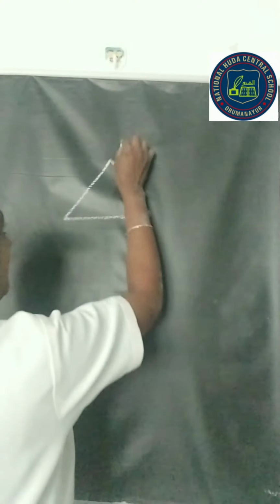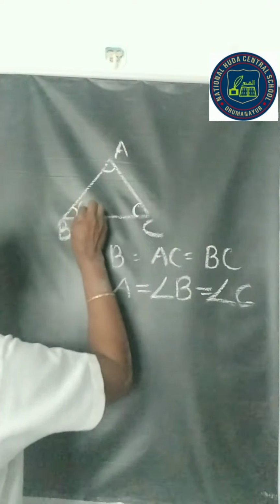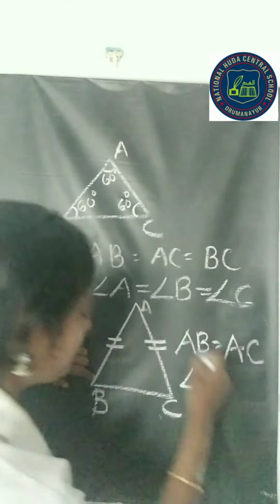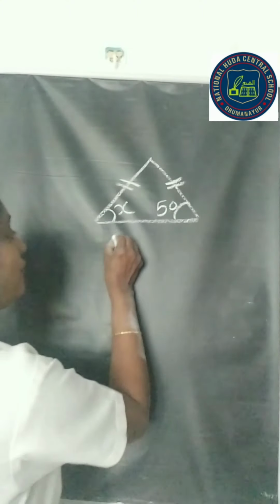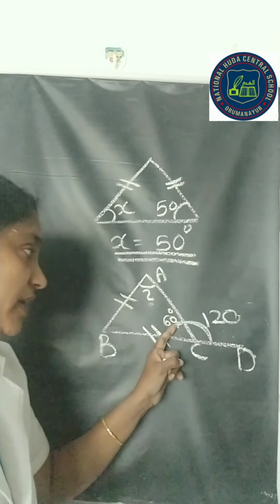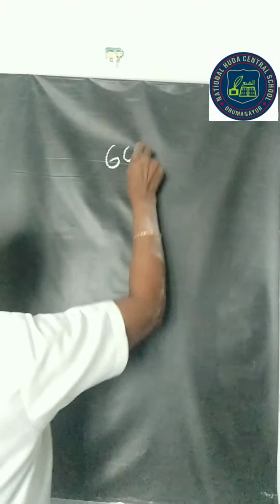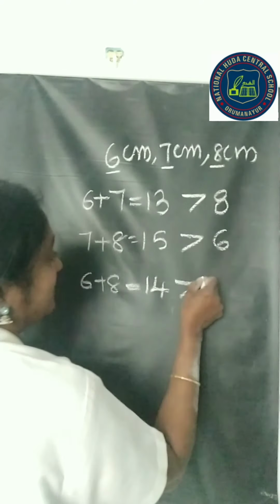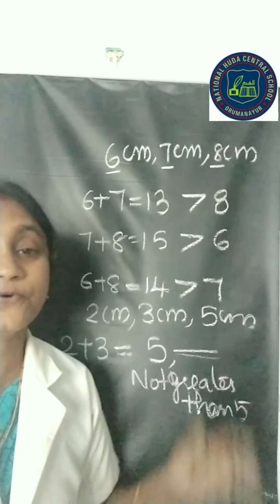Triangle and its properties --- Part 2 Two Special Triangles